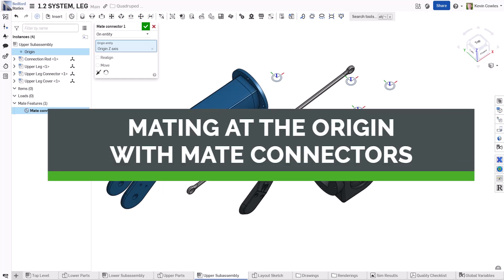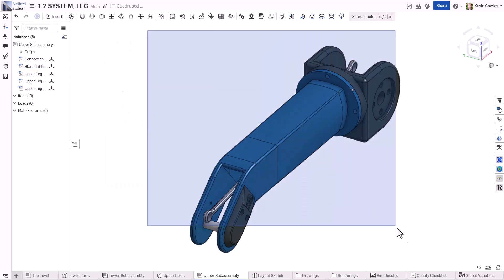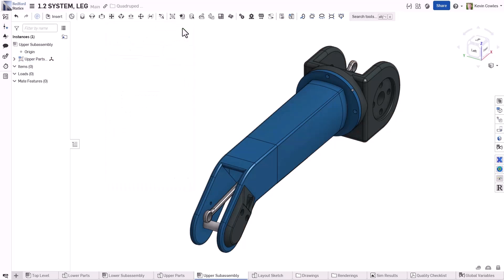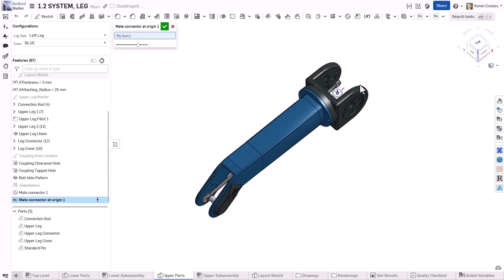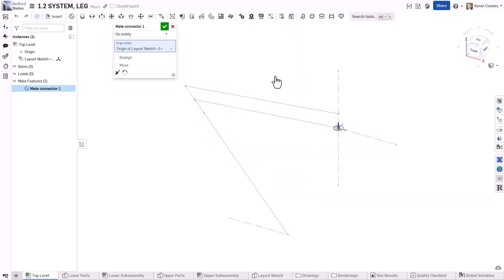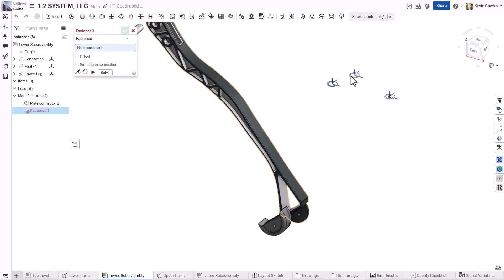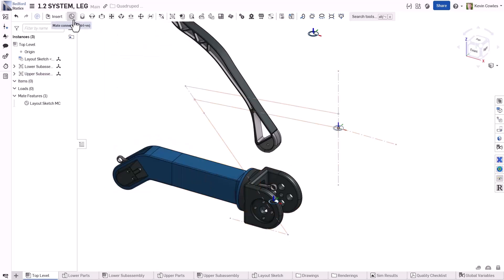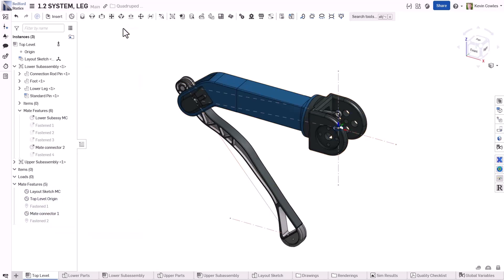How to Mate at the Origin using Mate Connectors instead of Planes - Onshape Tech Tip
Traditional assembly workflows often rely on the mating of origin planes to constrain parts and subassemblies. In Onshape, Mate connectors automate this process by creating a single Mate.

Find out more about this Onshape Tech Tip -